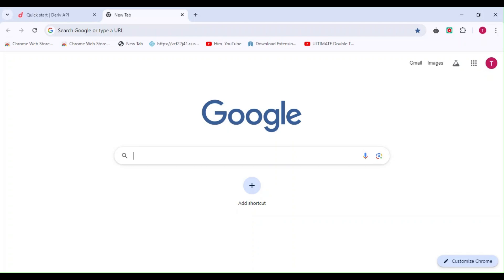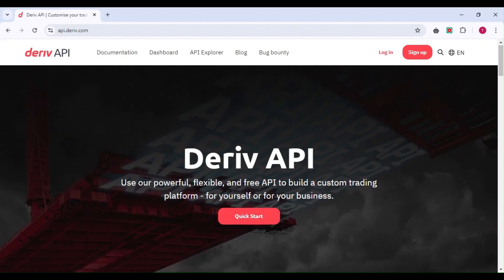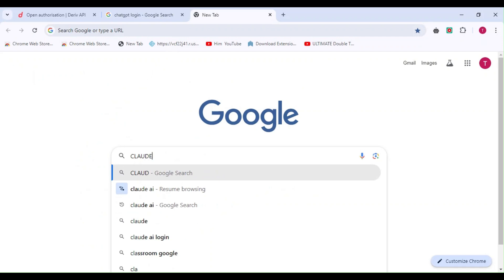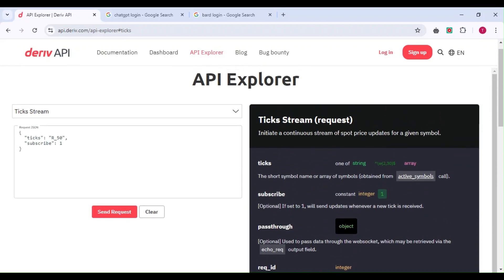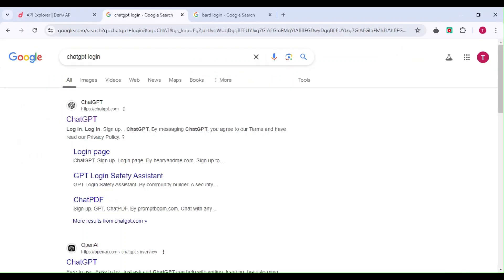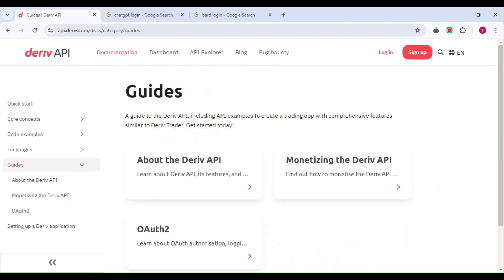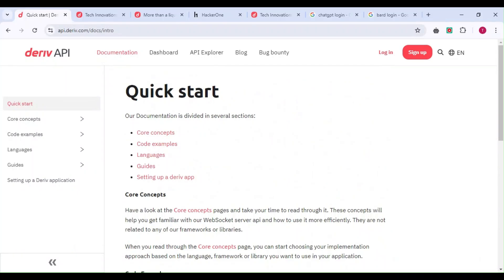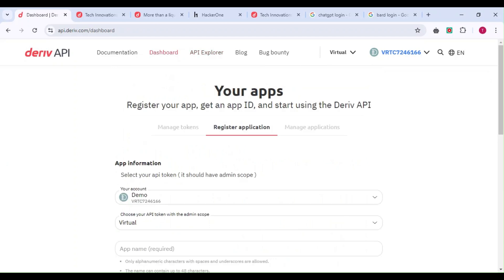WHAT THEY DON'T WANT YOU TO KNOW: Build Your Own Deriv Trading Tools & Earn Commissions NO CODING !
Did you know you can create your own trading tools and platforms with Deriv’s API—without needing to be a coder? 🚀 In this video, I’ll show you exactly how anyone can leverage the Deriv Explorer API to build custom analysis tools, automate trades, or even create an entire trading interface—all while earning commissions from every trade your users make, whether they win or lose!

💡 Don’t let them keep this secret from you—it's simpler than you think! With AI tools like ChatGPT, Claude AI, and Bard, you can generate powerful trading scripts in minutes. No coding knowledge? No problem! Learn how to set up your own trading system, get real-time market data, and cash in on every trade that goes through your platform.

🔥 Don't miss out on this game-changing opportunity! Whether you're a beginner or a seasoned trader, this is your chance to take control and start building your own profitable projects today.